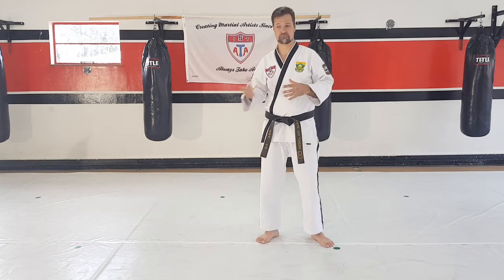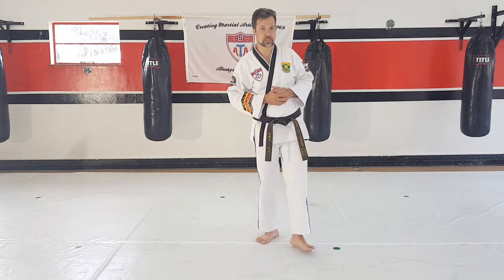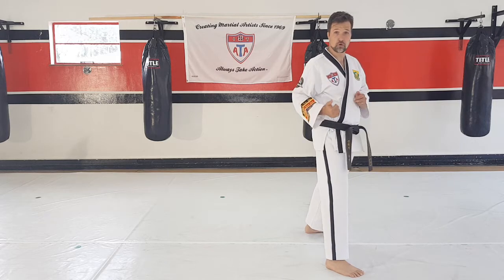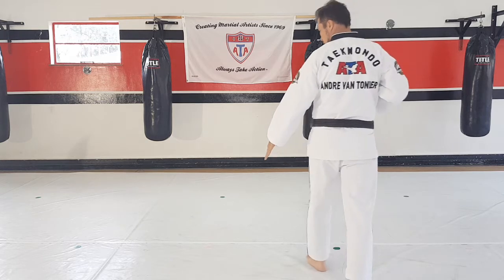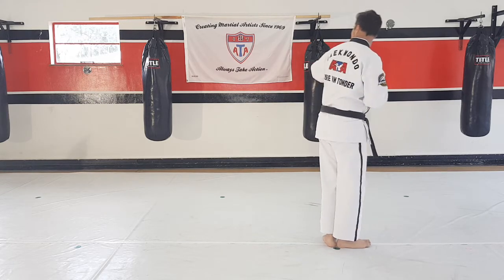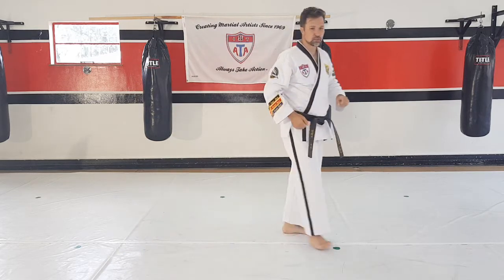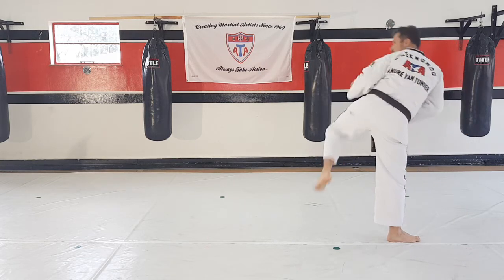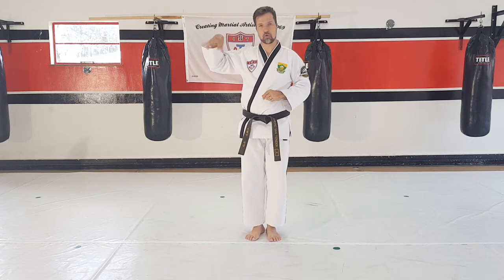In Wha EE Jahng part 5